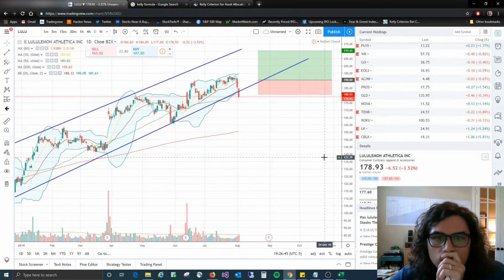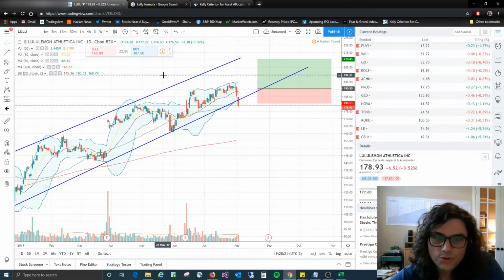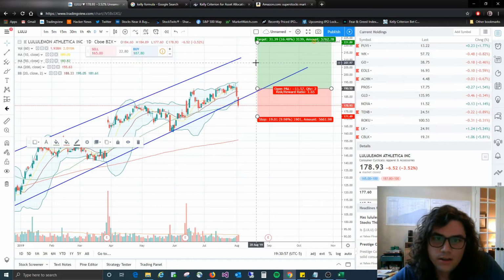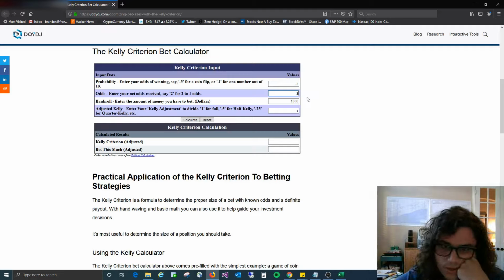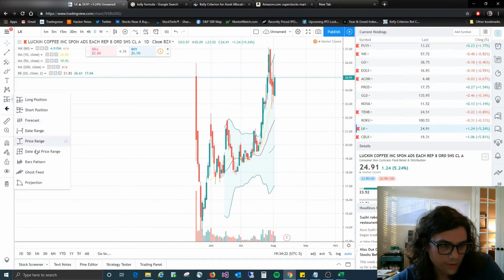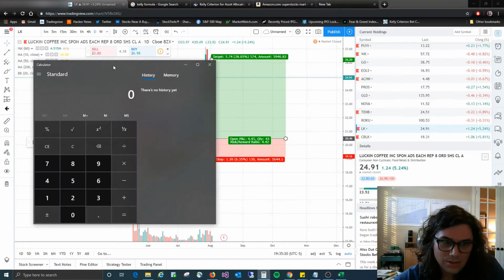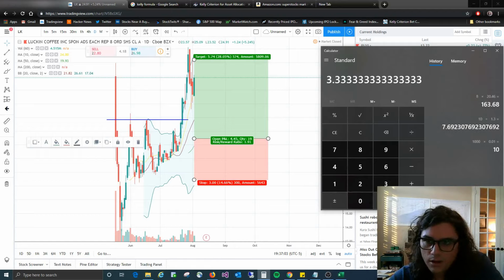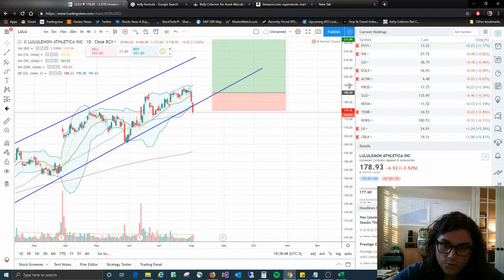Trading Money Management Part 3 - How to figure out Probability and Risk Reward Ratio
Now that we know the formula to calculate how much to bet for a winning system, we need to know how to calculate the probability of a trade being a winner and how much we will win. In short the answer is trial and error and backtesting your prior trades to figure out what your batting average and Risk Reward ratio are.

Kelly Testing Spreadsheet.

Mark Minervini's book.

Bitcoin: 1C4hjeHPXYRASUiWZEBMqTeGpUb4Ginwwq
Ethereum: 0x7aB51a2a7a67e00cd31c1Fa24621eEEaaCbDa0aD
Xrp: rHaWQdayZJeJgTbZ3hoWK3VvWq7kdL8Eqz
Bitcoin Cash: qp83tfp4wczn6nxthdzrcuk35nnpepjerscqw3ru7g
Litecoin: LUxSZ9TVPVRPmGnNNWrGanEz16y2zAQtuq
BNB: bnb1yjcwwhprxq8rv3vhkgtg7he476zzz3cvzlufyj
EOS: lyqqk2otwcnv

Bitcoin: 1C4hjeHPXYRASUiWZEBMqTeGpUb4Ginwwq
Ethereum: 0x7aB51a2a7a67e00cd31c1Fa24621eEEaaCbDa0aD
Xrp: rHaWQdayZJeJgTbZ3hoWK3VvWq7kdL8Eqz
Bitcoin Cash: qp83tfp4wczn6nxthdzrcuk35nnpepjerscqw3ru7g
Litecoin: LUxSZ9TVPVRPmGnNNWrGanEz16y2zAQtuq
BNB: bnb1yjcwwhprxq8rv3vhkgtg7he476zzz3cvzlufyj
EOS: lyqqk2otwcnv